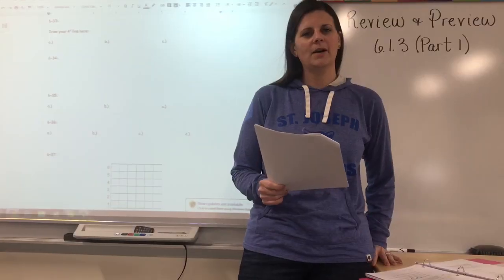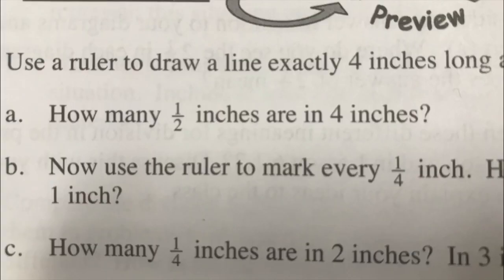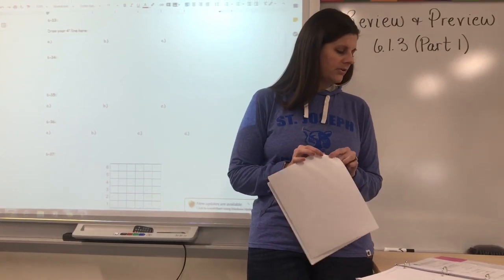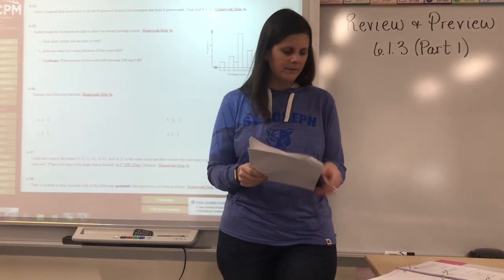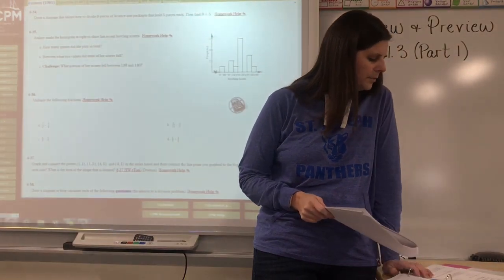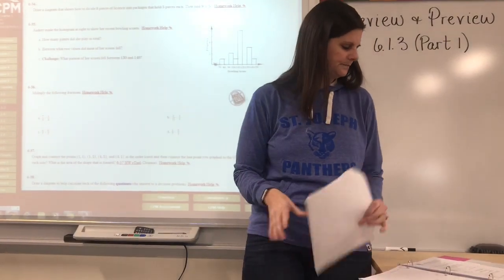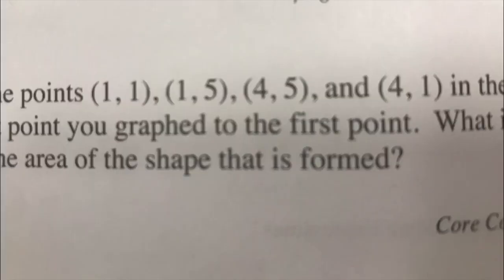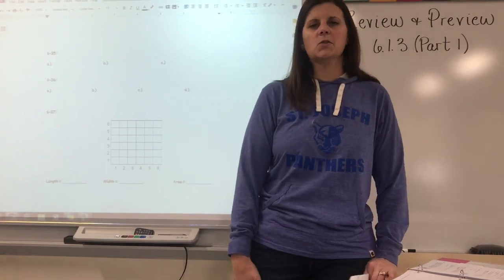Review & Preview 6.1.3 (Part 1)